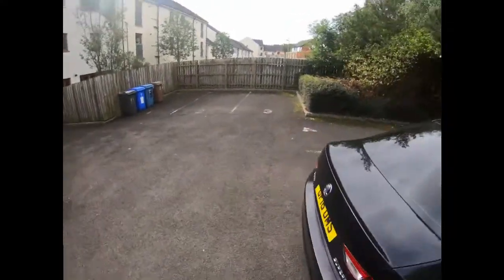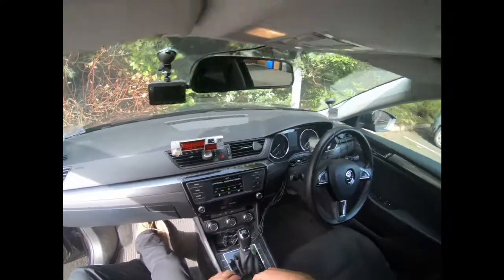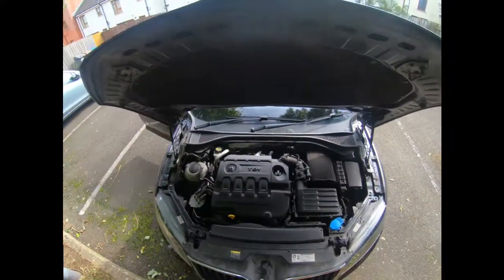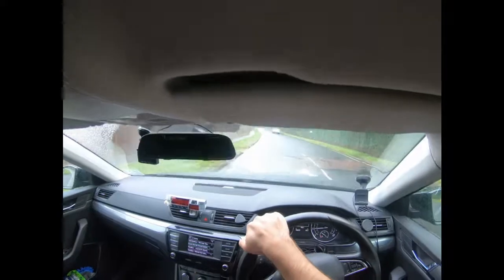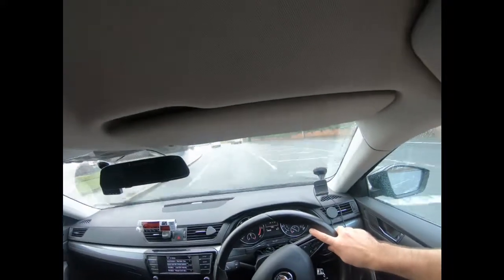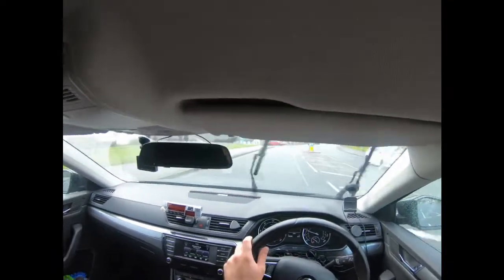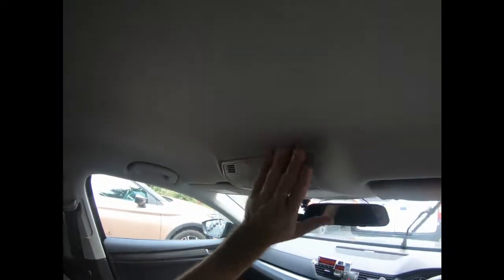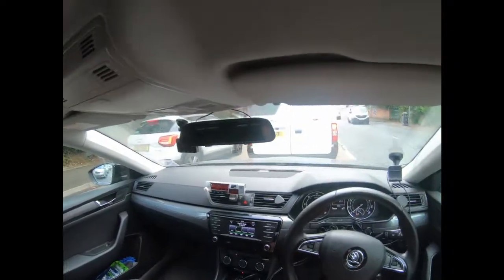Skoda Superb 2016 1.6 TDI S (DSG) Walkaround and drive (PART 1)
In this video I show Skoda Superb 2016 1.6 TDI S (DSG - DQ200) that I have been using for over two years now and did slightly over 85k miles.

My random thoughts about the car and short drive with even more random thoughts ;).

I hope you will enjoy the video. Take care everyone ;)!